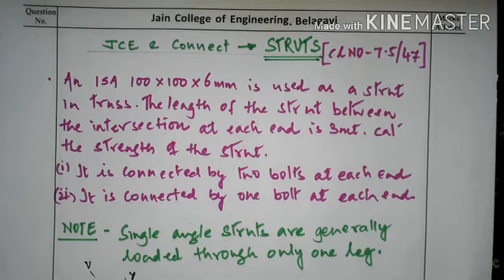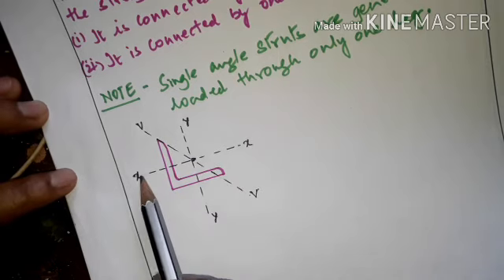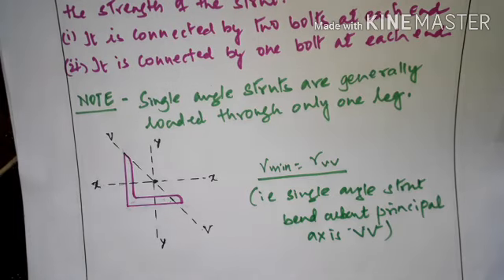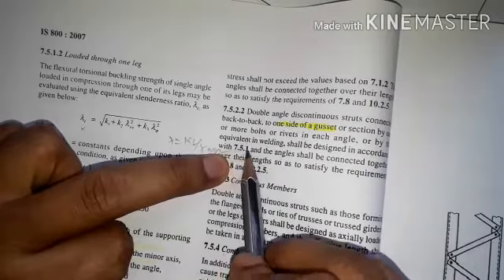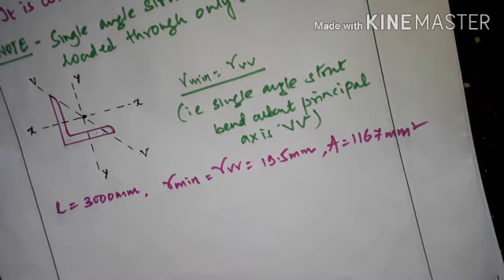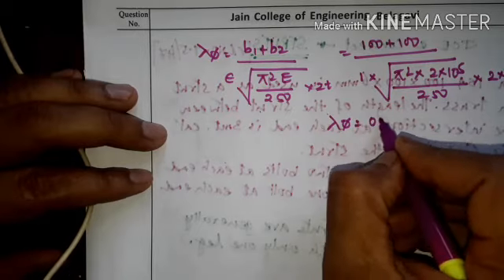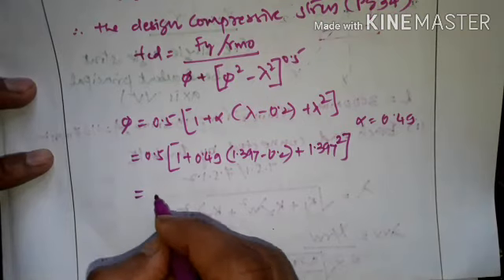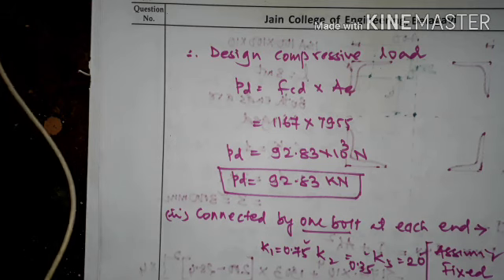Module 03 / Design of compression member / strut / lecture 04